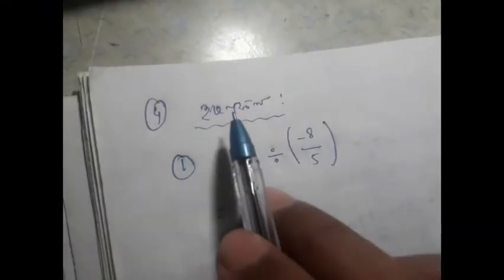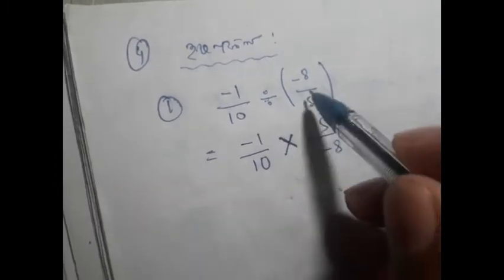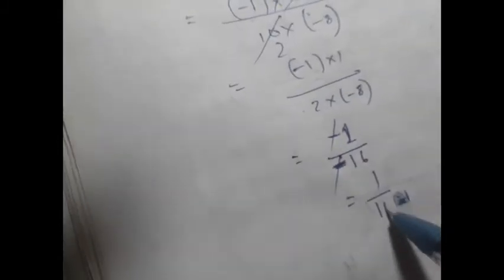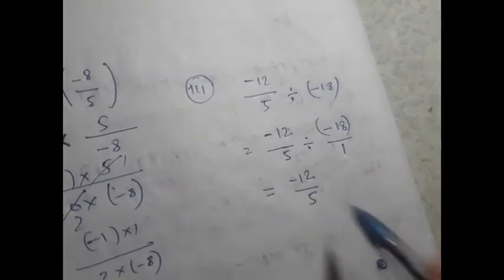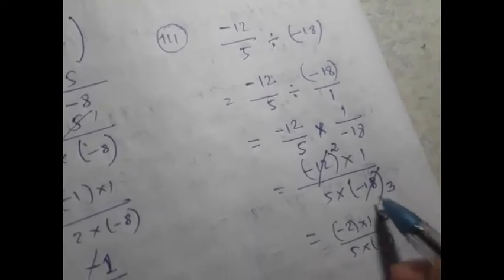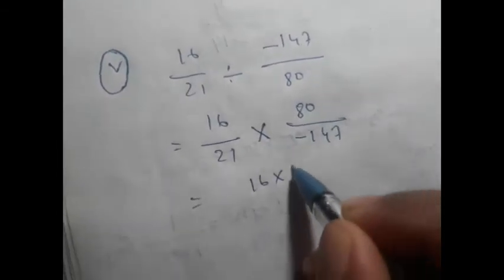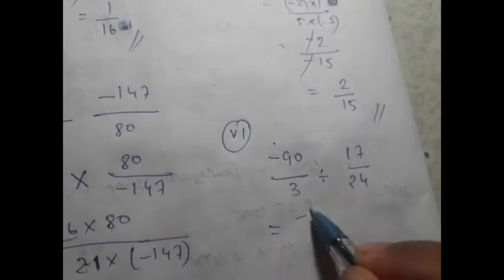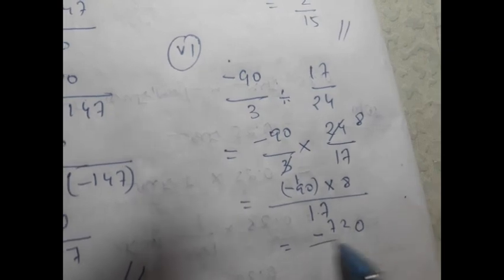CLASS VII MATHS গণিত 9(C)- প্ৰশ্নঃ 4( i, iii, v, vi)